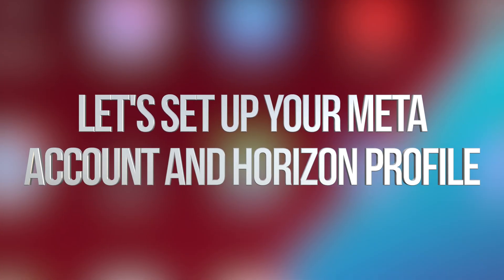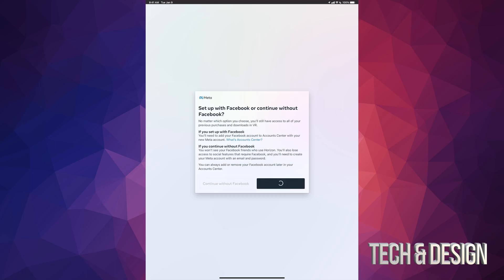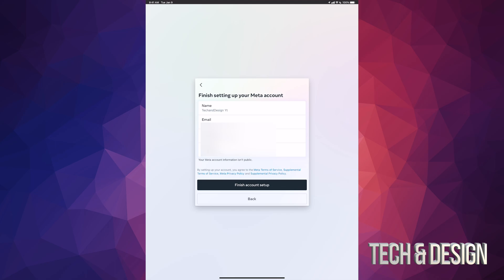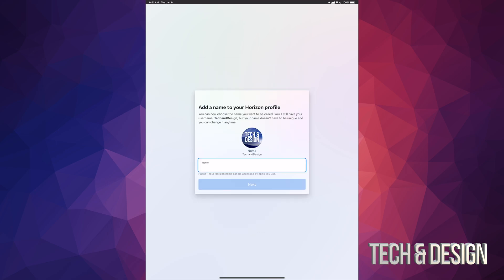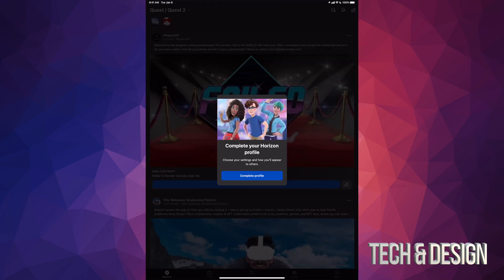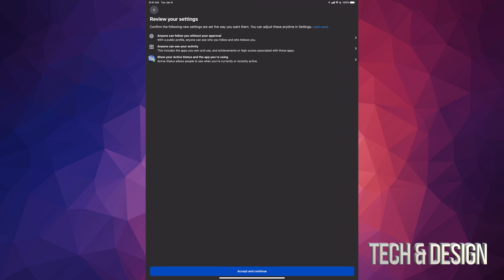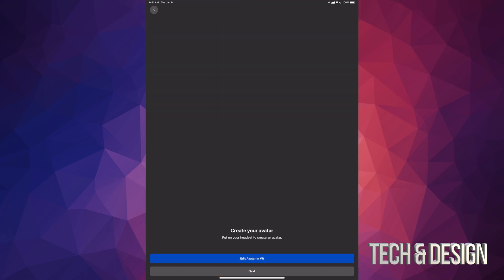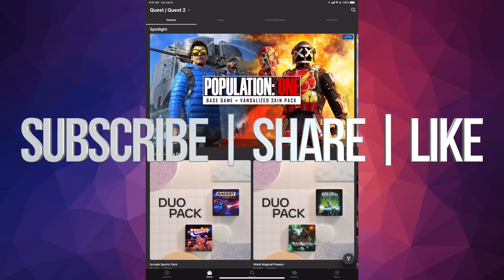Let’s set up your Meta account and Horizon profile | Meta Quest | Oculus Quest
Oculus App
Get $30 for the Oculus Store using this referral